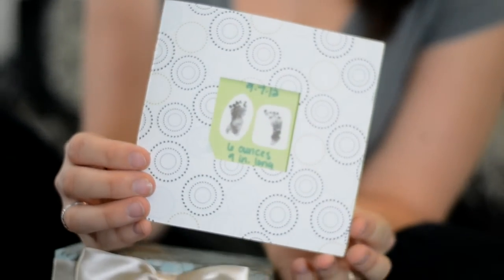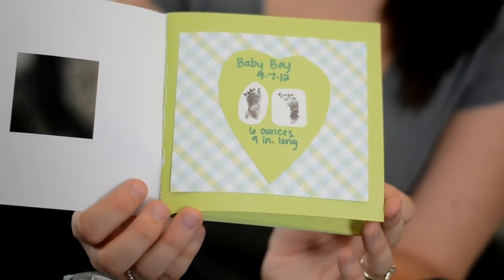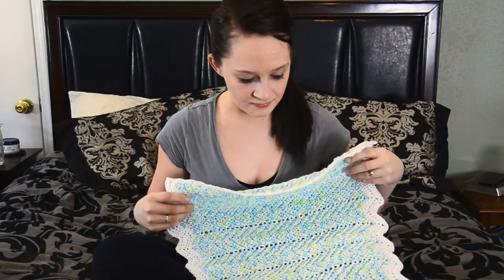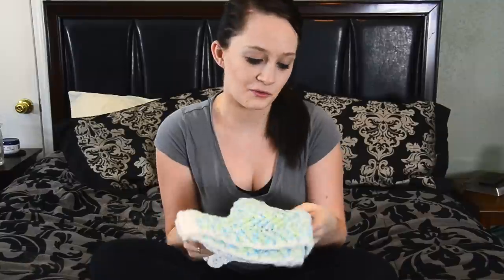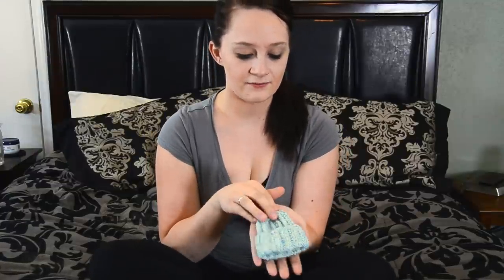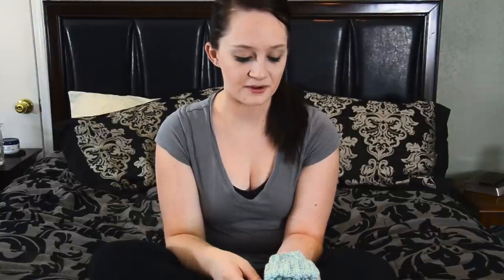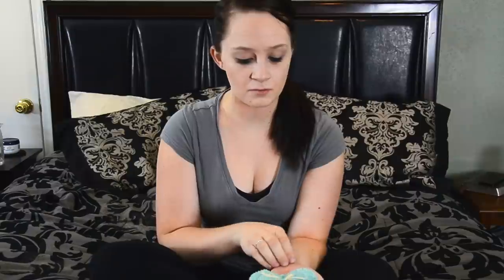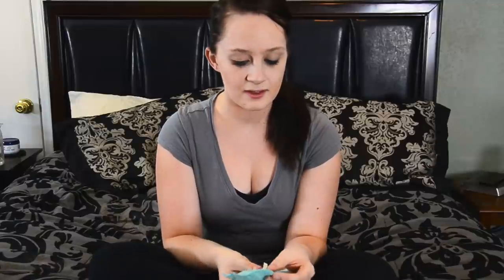The Box - The Bumps Along the Way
This was a pretty difficult video to finish, but I really wanted to share the contents of this very special box and the impact its had on my healing.

We're also both on Twitter! :)